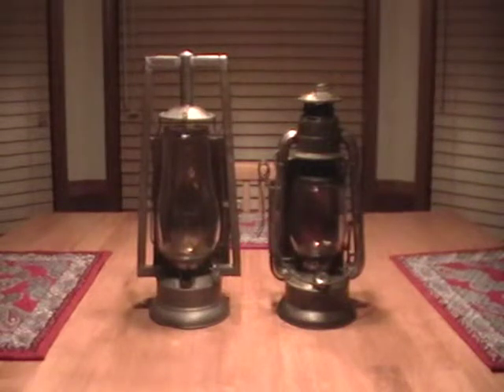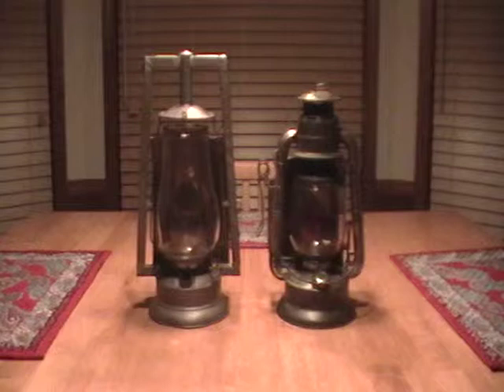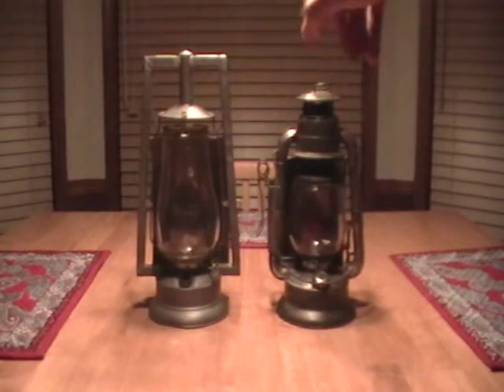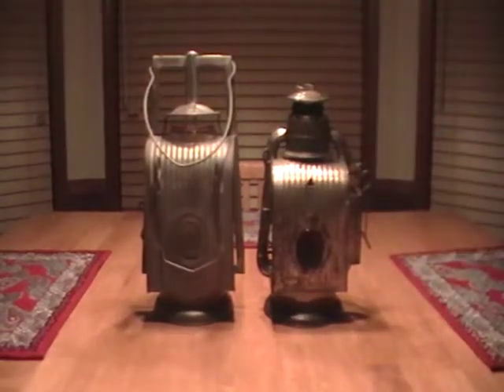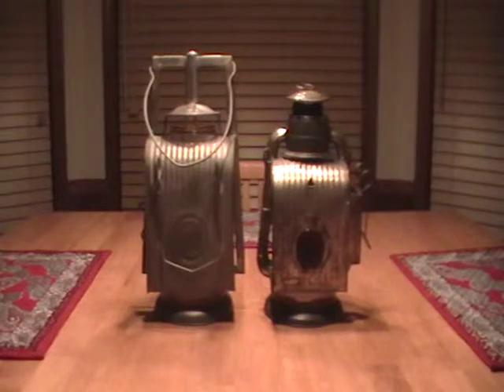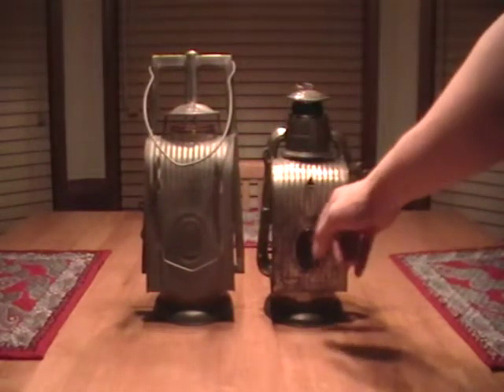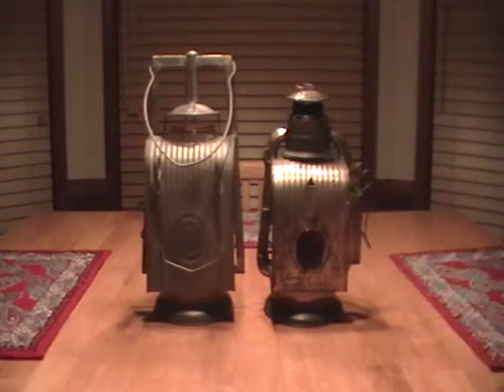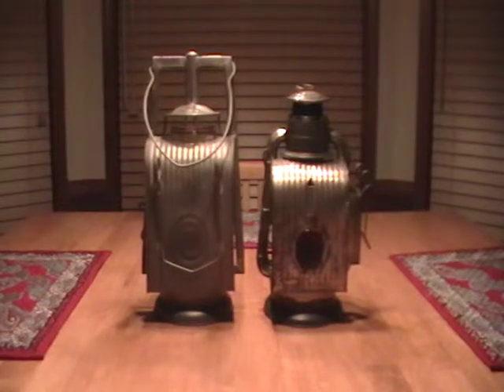Dietz Roadster Wagon Lamp Vs. Dietz Buckeye Dash Lamp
To avoid confusion this short clip was made to distingush the difference between a dash lamp and a wagon or side lamp.